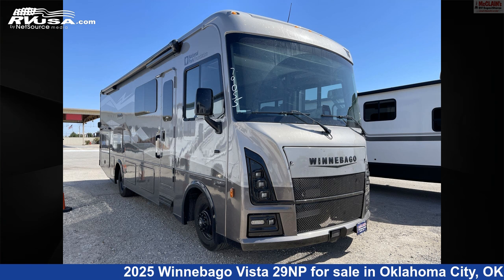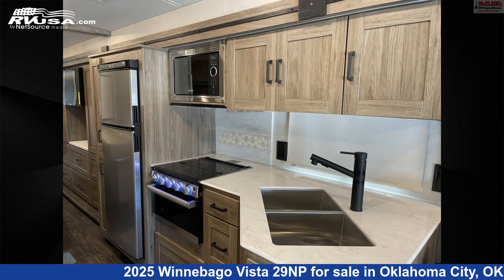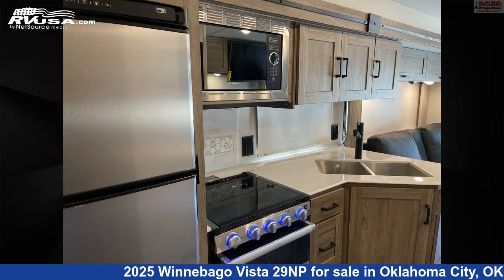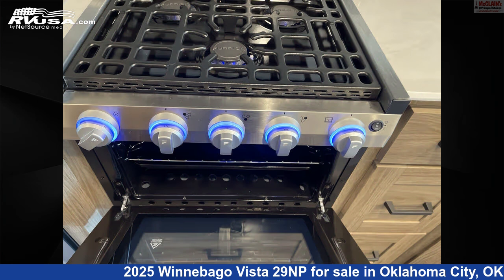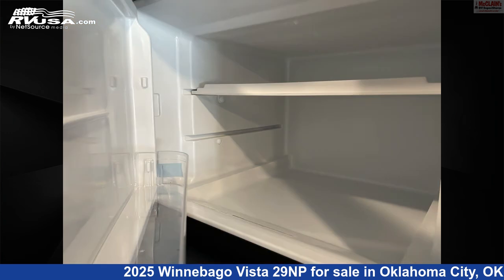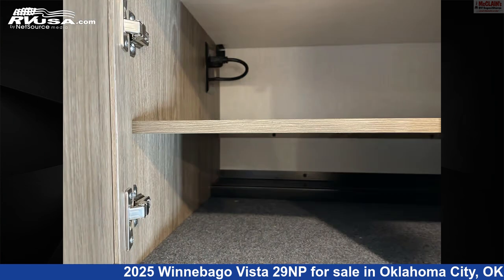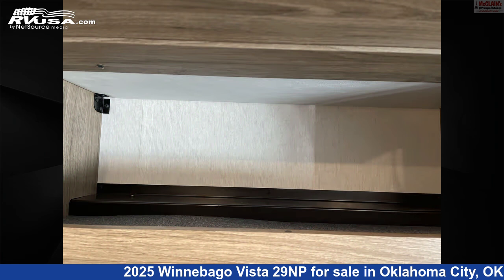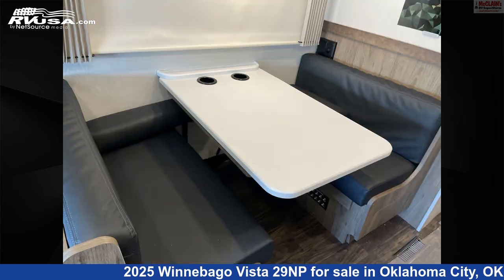Marvelous 2025 Winnebago Vista 29NP Class A RV For Sale in Oklahoma City, OK | RVUSA.com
This 2025 Winnebago Vista 29NP is a Class A RV. It is located in Oklahoma City, OK 73127 and is offered for sale by McClain's RV Oklahoma City. This New Winnebago Is 30' 0" in length and features sleeps 5, Refrigerator, Air Conditioning, Slideout, LP Detector, Smoke Detector, TV, Stove Top Burner, Oven, Carbon Monoxide detector, Water Heater, and 71 gal fresh water capacity. The floorplan layout of this Class A features Front Entertainment, Front Living Area, Mid Kitchen, Rear Bedroom. This 2025 Winnebago Vista 29NP is built on a Ford F53 chassis and is powered by a 7.3L PFI V8 engine engine.